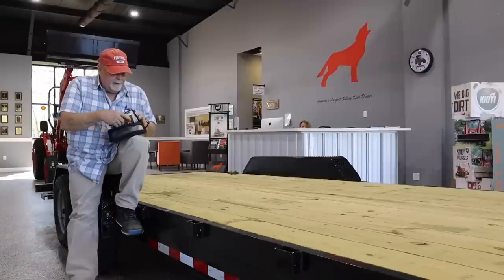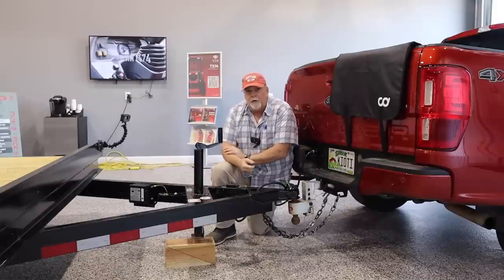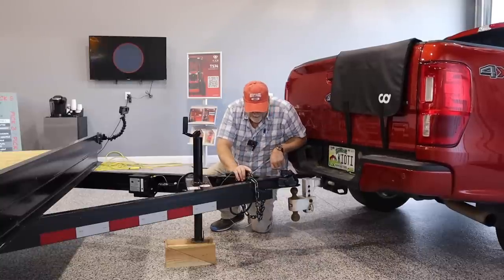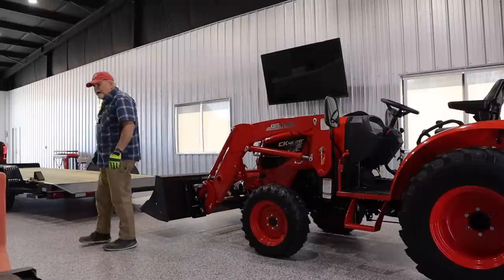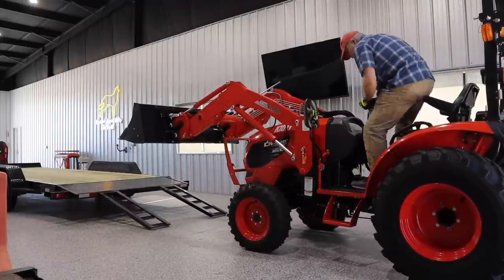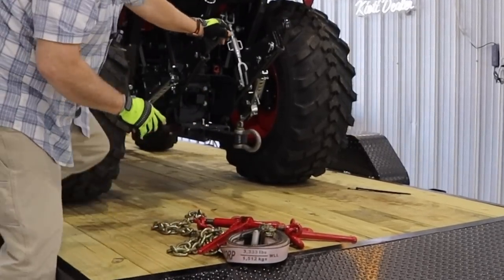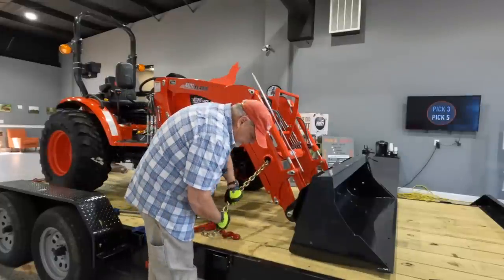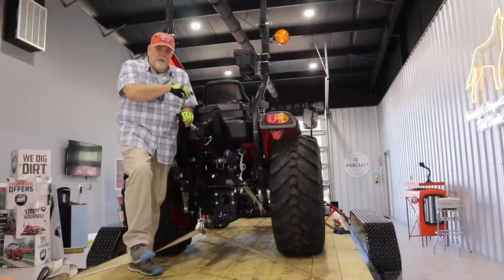A BEGINNERS GUIDE TO TRAILERING A KIOTI TRACTOR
I know it's a long one, but, well it is.